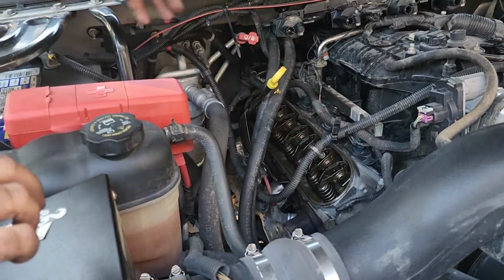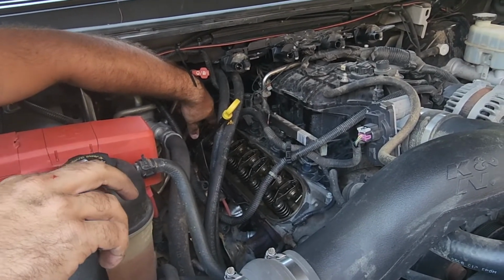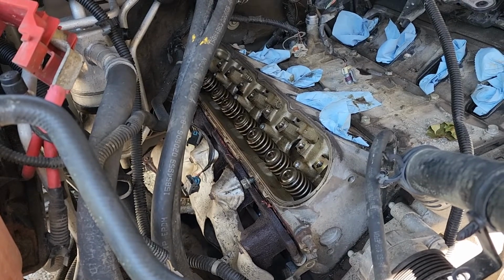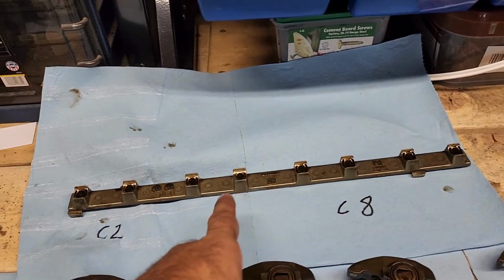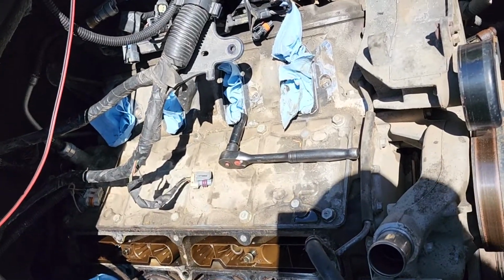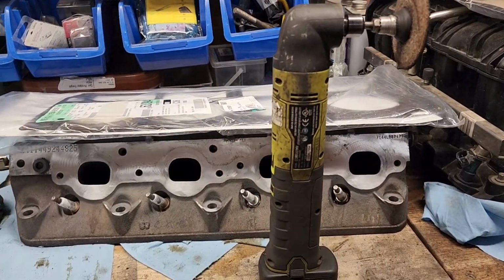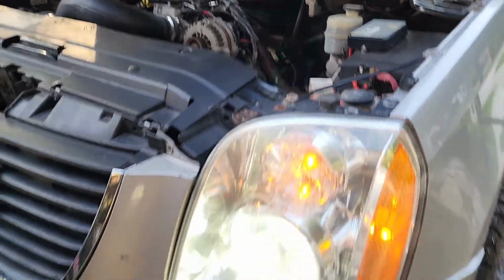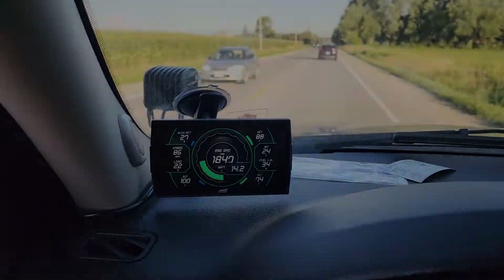Can We Fix Our Overland Rig? We're going to try to fix the GMC Lifter Valve Failure!!!!!!!!! 😲😫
At the end of our trip the truck starting to act up. Violently miss firing, back firing and all the lights on the dash lit up!  We were able to limp and make our way back home, which wasn't that far out.
After doing so testing and trouble shooting,  we figured out that it was a lifter valve that has failed.
Time to do the biggest job that I have ever done.

Attention:
These videos are intended for entertainment viewing and are for audiences 13 years and older. Any opinions given are to be taken extremely lightly and not literally. Any modification to any vehicle or boat should be discussed with and completed by a professional mechanic. If you decide on completing any projects or modifications yourself, you are doing so at your own risk. If you decide to go on any trips or expeditions you are responsible for your own actions and decisions.  Planning is the key.  Take any trips at your own risk… Thank you for selecting to watch this video and we hope that you find it entertaining.

Any opinions made in these videos should not be taken seriously. They are of one person that is an Adventure, automotive, and boat enthusiast.